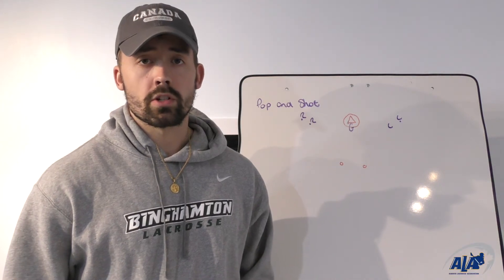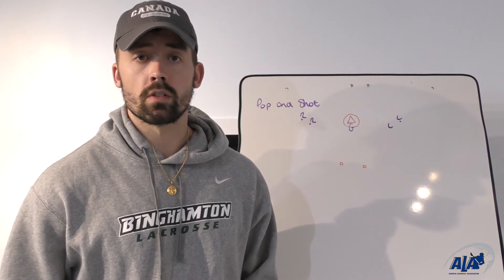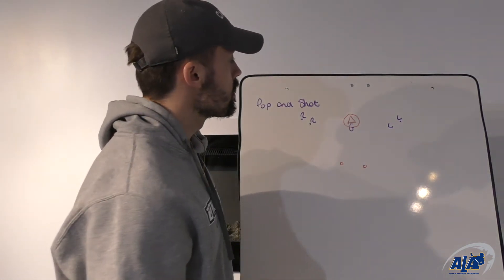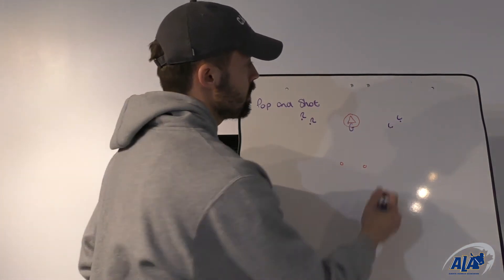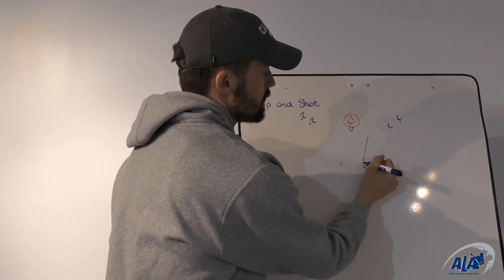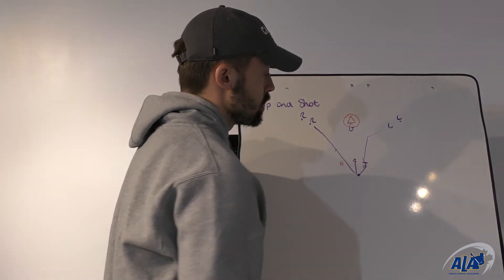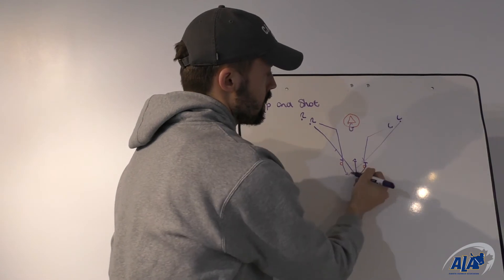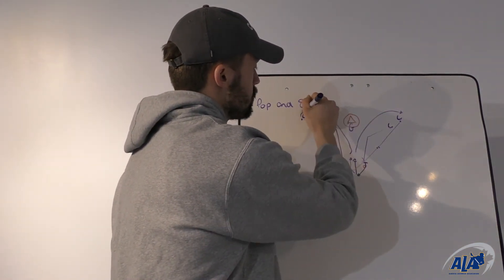Up-Pick Finishing - Pop and Shot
Our Alberta athletes demonstrate a simple up-pick shooting drill that helps players get open without the ball!